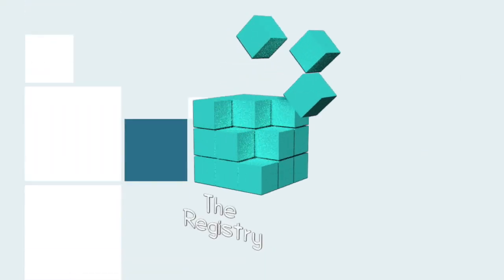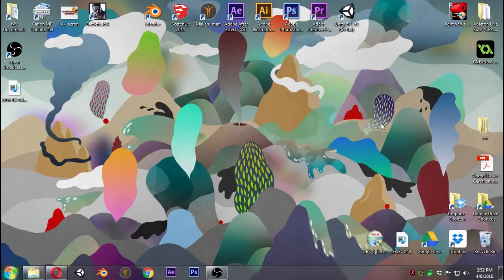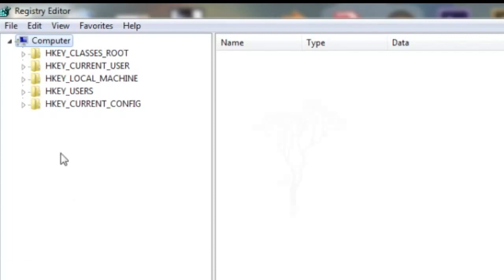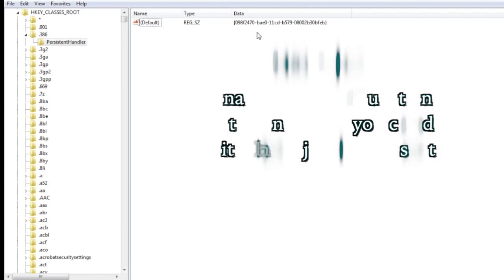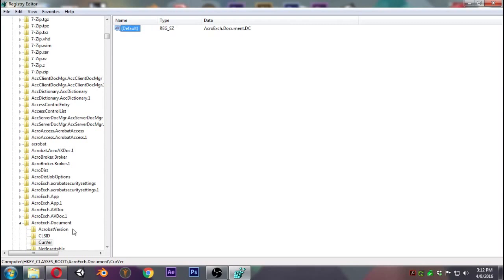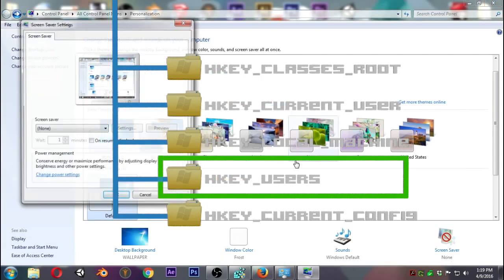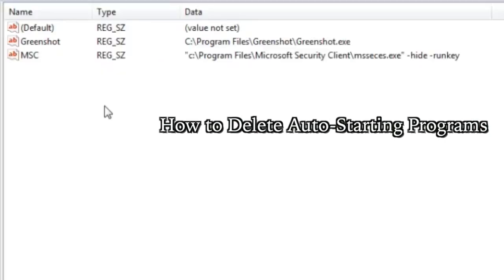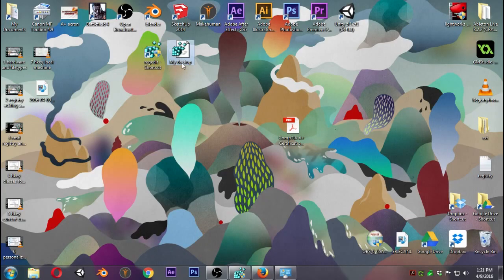What is the Registry? (Basics Windows Registry Tutorial)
Learn about the Windows Registry.

CompTIA A+ Certification All-in-One Exam Guide, 8th Edition (Exams 220-801 & 220-802)
Mike Meyers, McGraw Hill Professional, Aug 22, 2012.